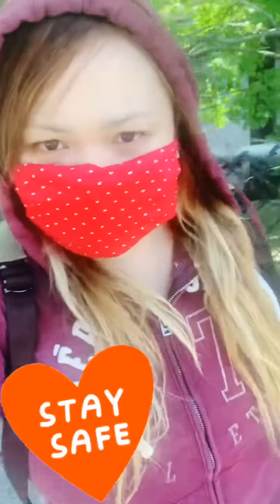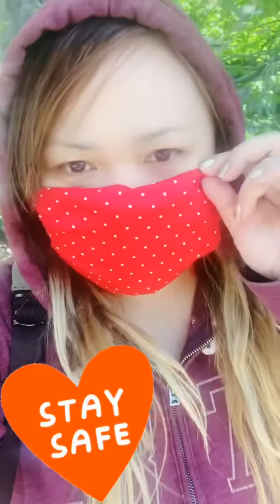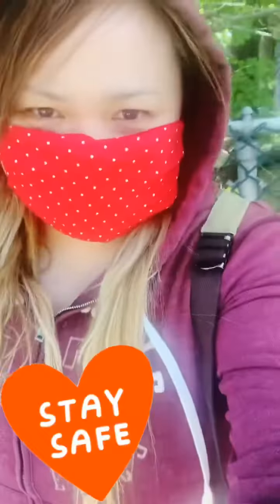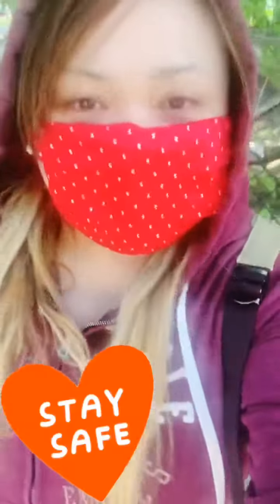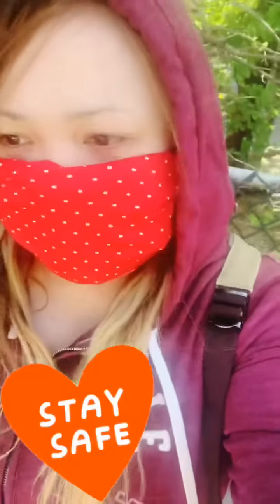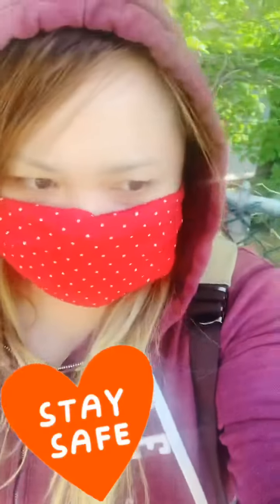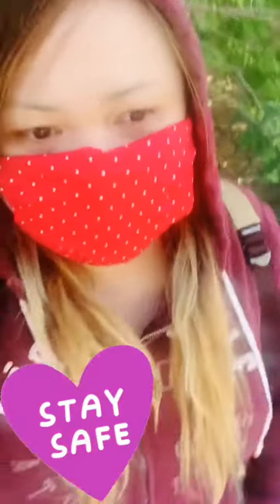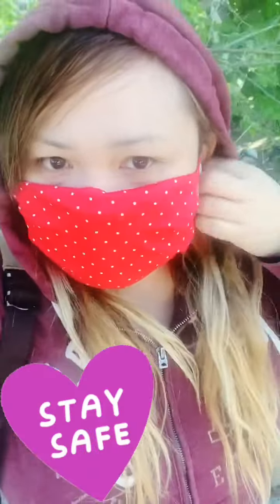FACE MASK FROM SWIMSUIT & PAPER TOWEL AS FILTER 😷 . STAY SAFE EVERYONE ! FIGHTING 💖!!!!!!